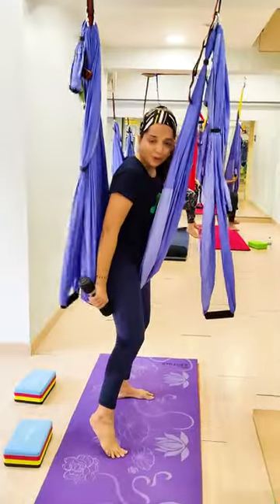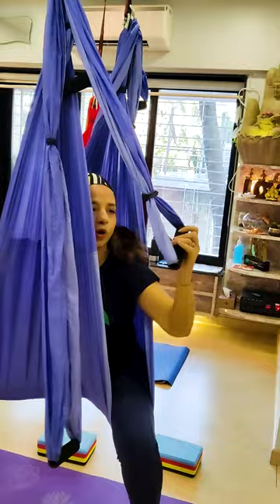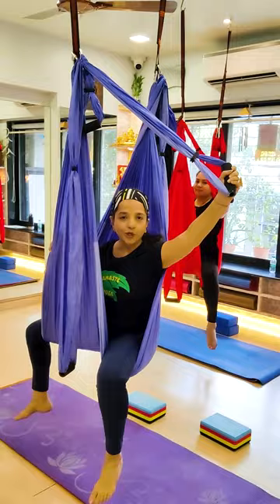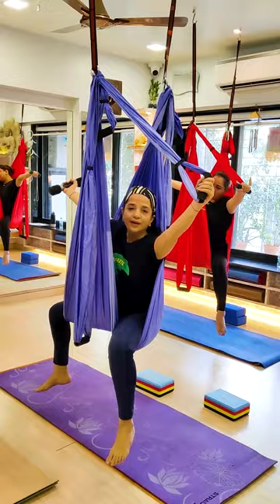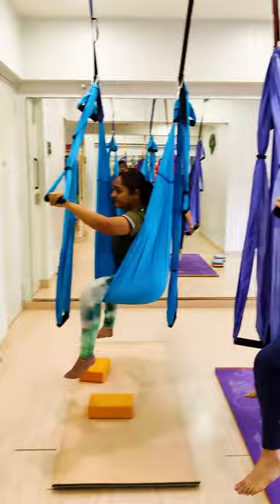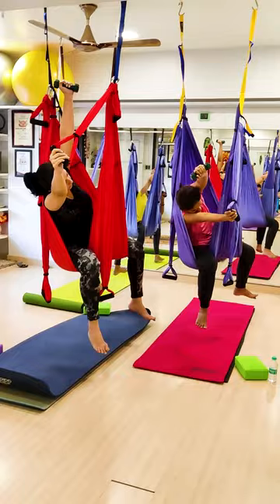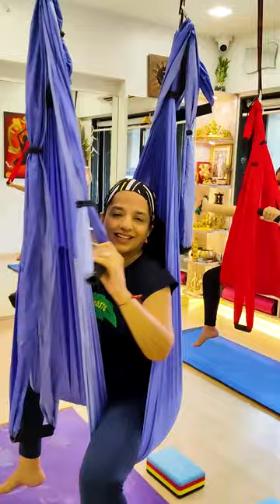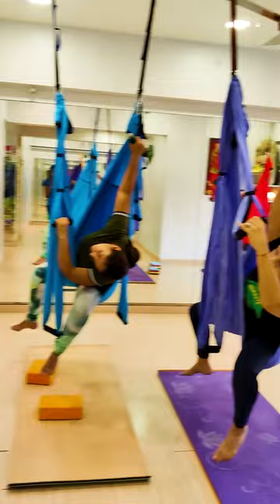Virabhadrasana with a Hammock and Dumbbells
The combination of Virabhadrasana with a Hammock and Dumbbells ventures into Aerial Yoga that allows you to perform more challenging asanas and exercises whilst exploring deeper flexibility.

This workout can be good for the spine, dealing with diabetes problems and frozen shoulders, and maintaining a balance between the body and soul.

Additionally, it is also beneficial in expanding the chest muscles, stretching the inner thighs and arms, and boosting one’s endurance.

So, if you are intrigued by this practice and want to experience the thrill of moving past your fears of performing in a hammock, then we suggest you head to our classes to assist you in this amazing Aerial Yoga journey!